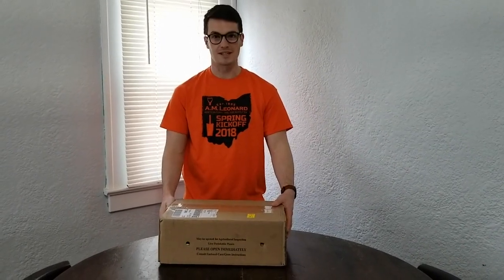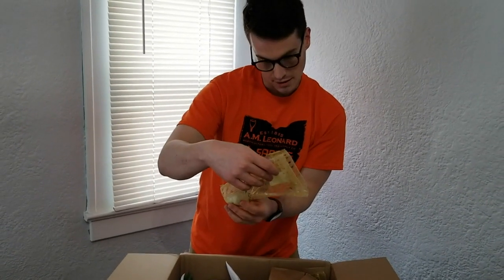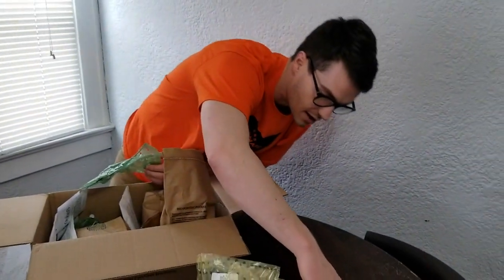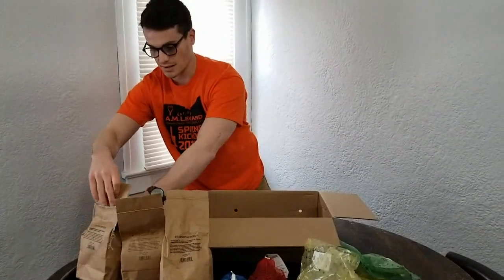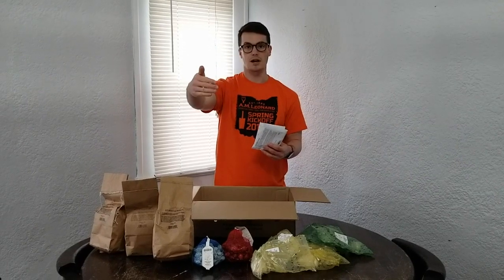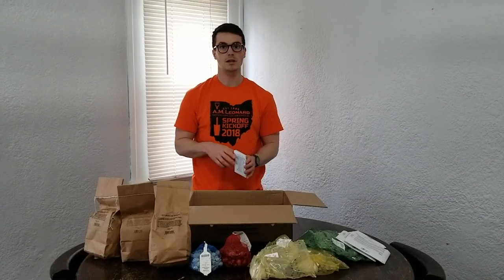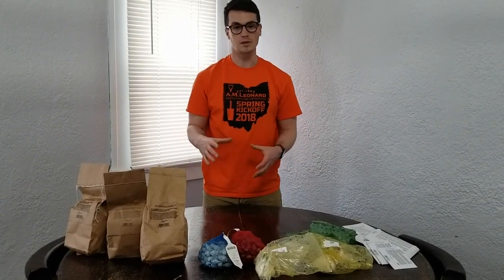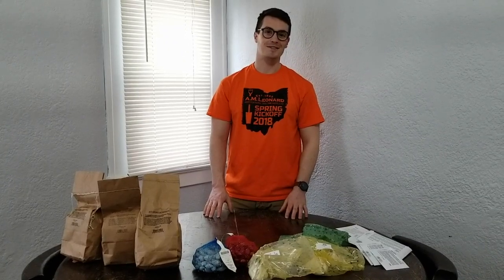Gurney's Seed Unboxing 2018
Spring is officially here because I just received my Gurney's Seed delivery for the 2018 garden! Here is the unboxing of our Gurney's seeds and plants.

Below are links for additional resources on topics that I briefly reference in the video.

Enjoy the video & if you have any questions, drop me a comment & I'll be happy to address it!